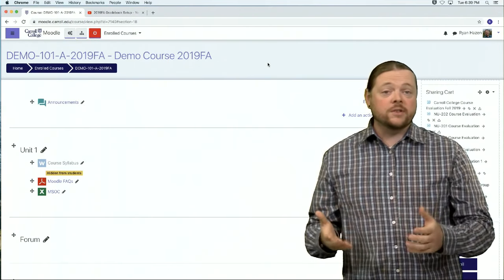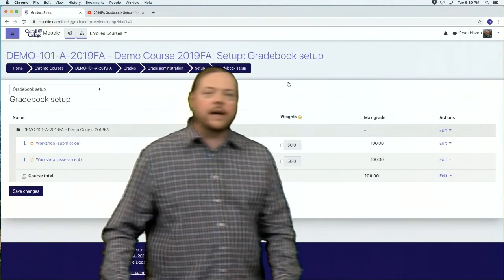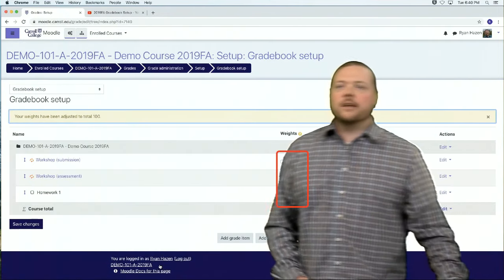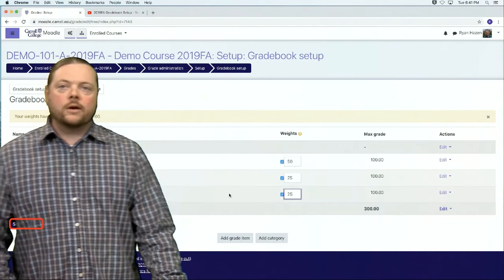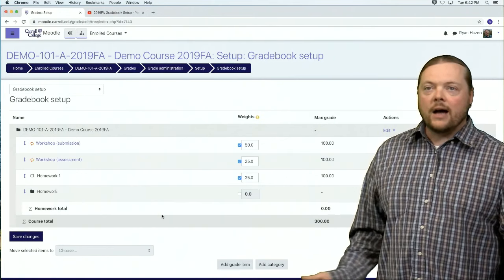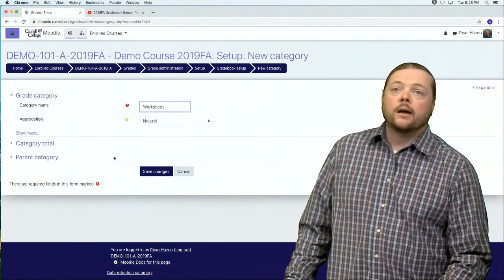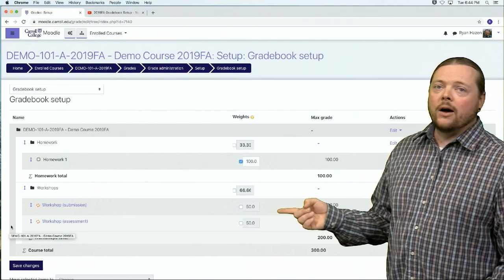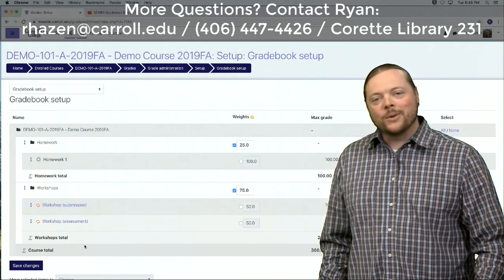2019FA Adding Grade Items and Categories